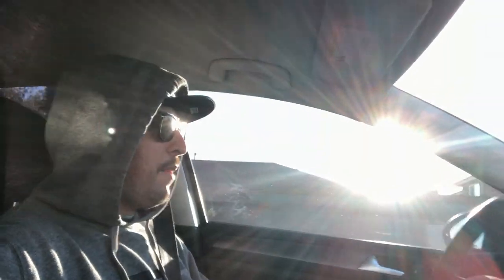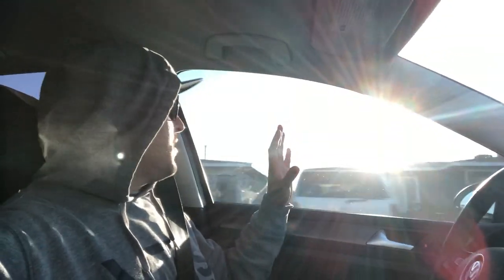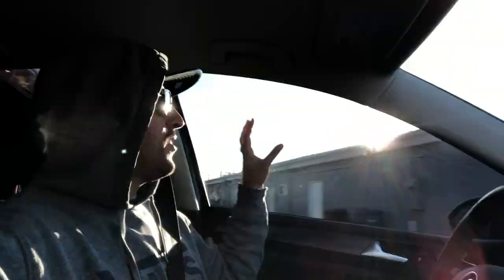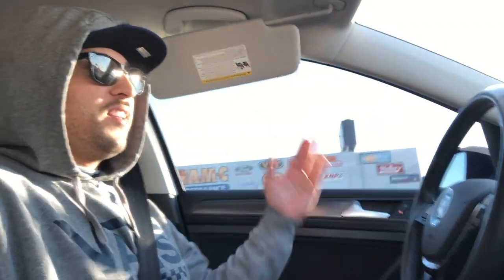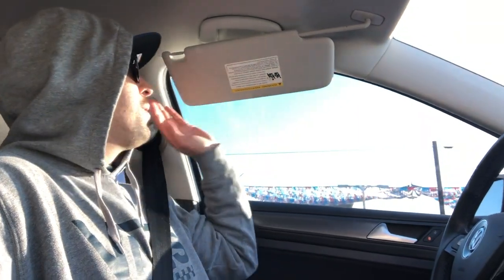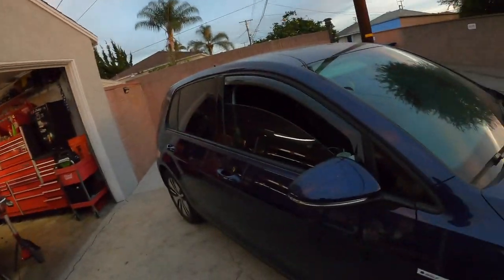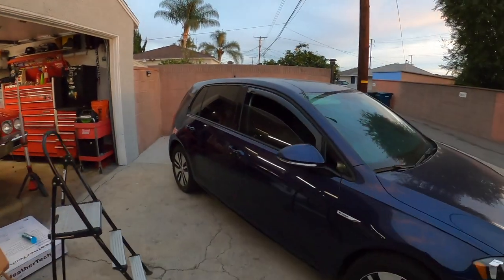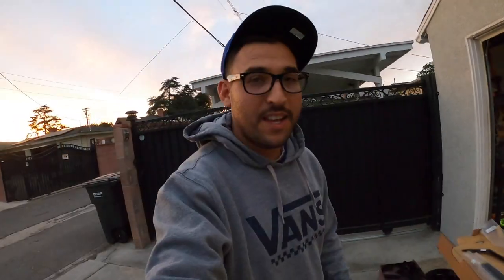Weathertech side window shades and floor liner review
on this video the Golf gets weather tech side shades and floor mats